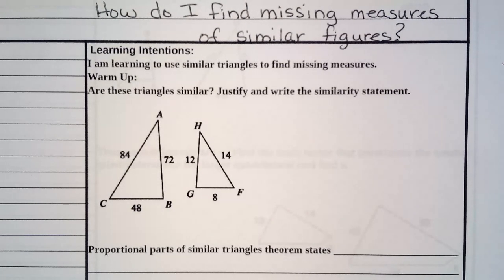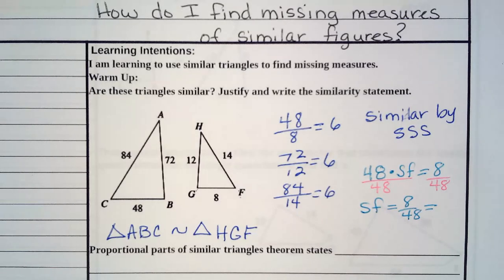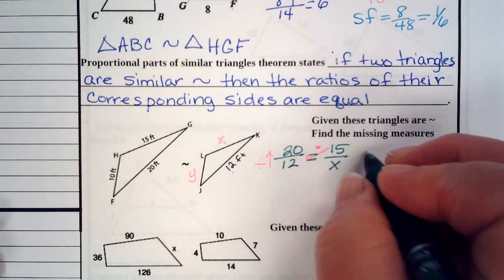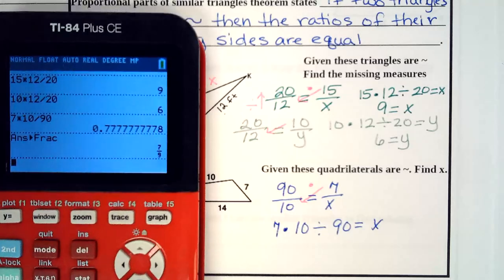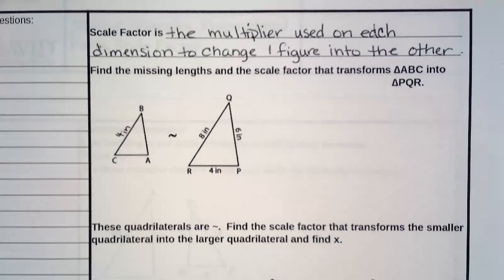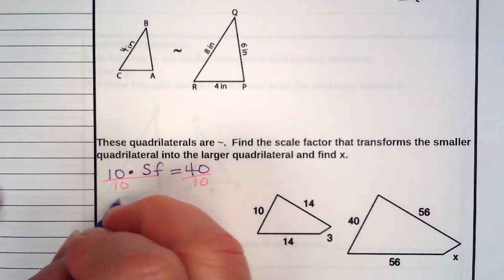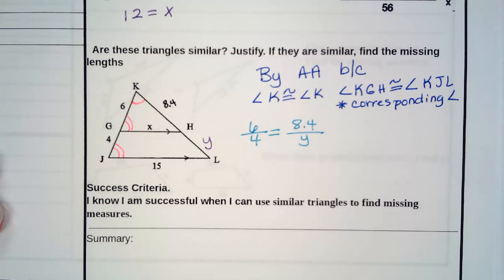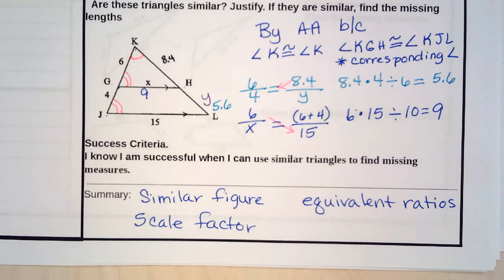PAG Similalr Figures, Proportional Parts, and Scale Factor